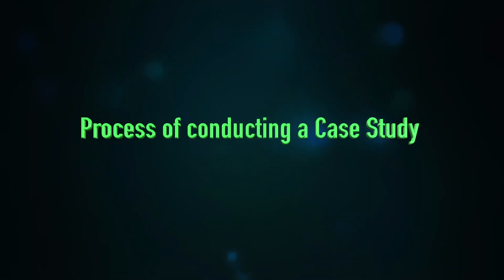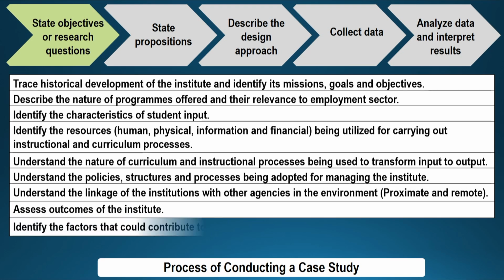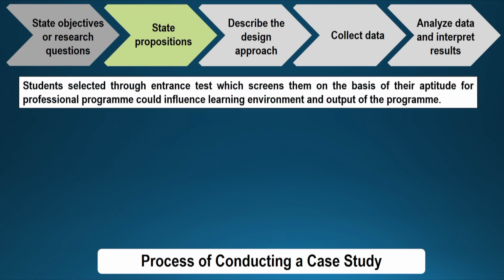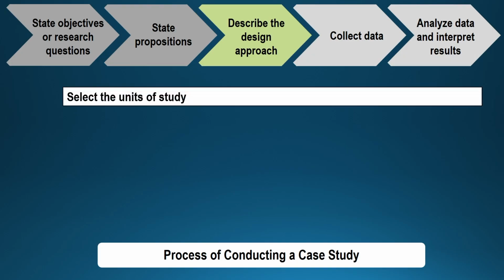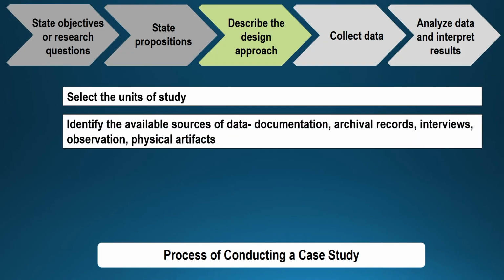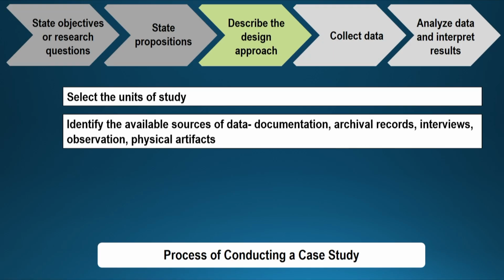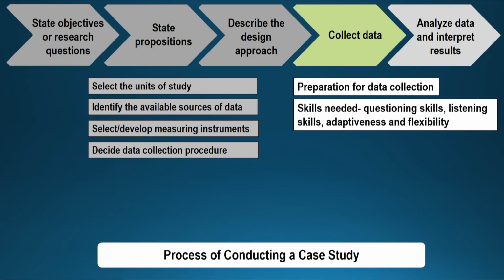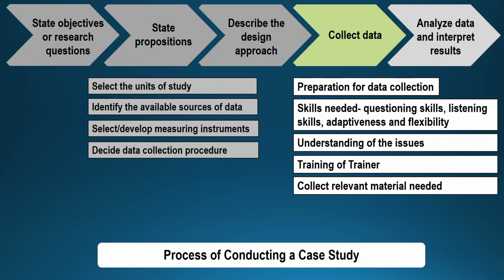Descriptive research Part 2 By Dr P K Tulsi